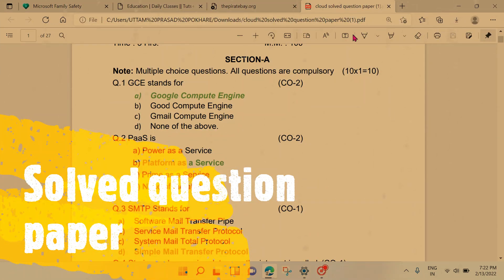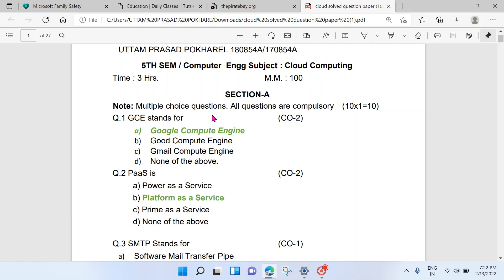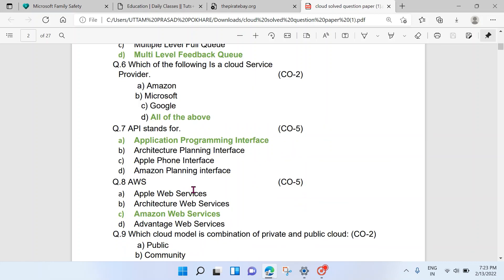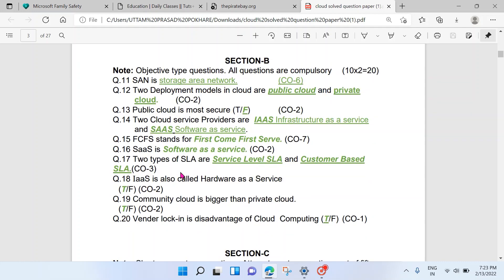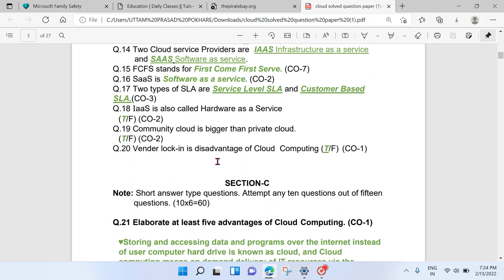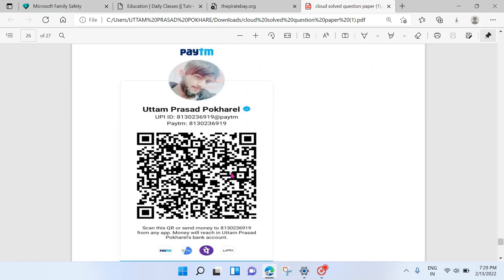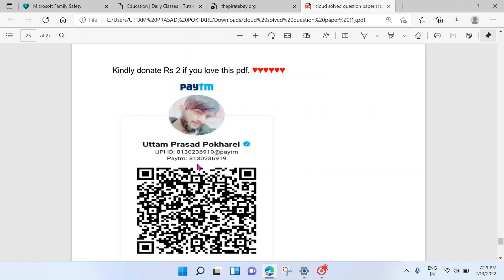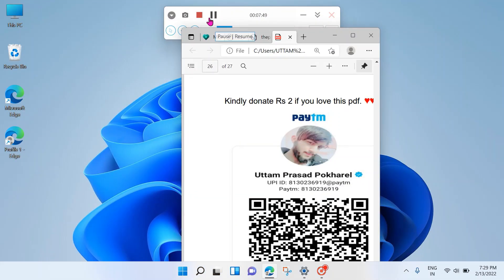Cloud Computing solved question paper of DCSE 5th sem Hsbte board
for pdf of this video and,

Join whatapp and telegram group for free notes.